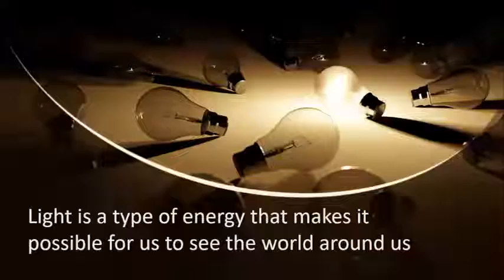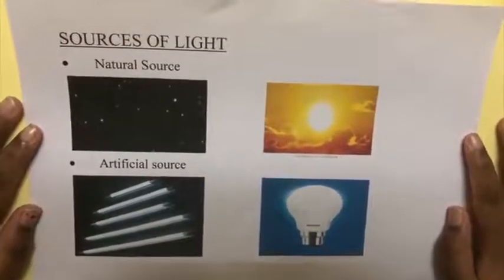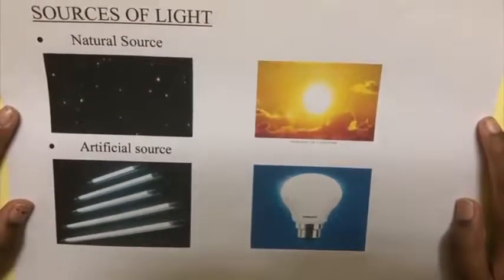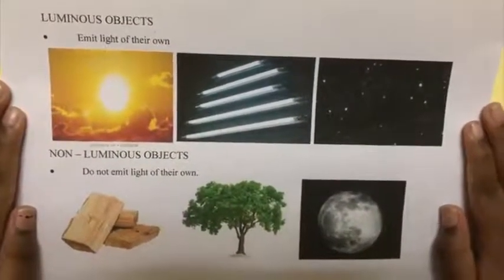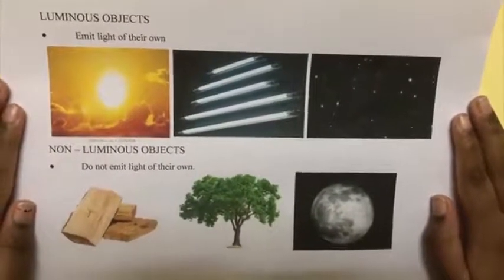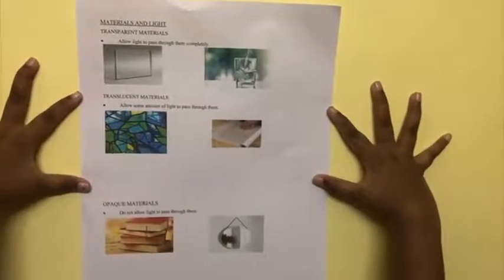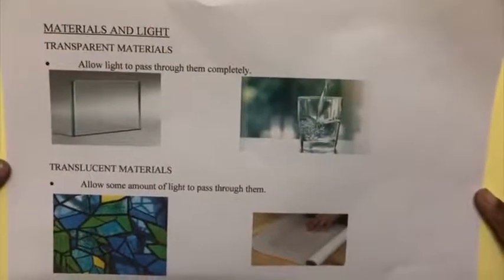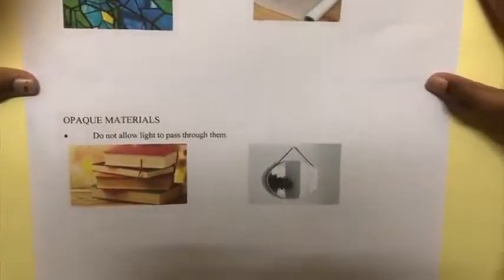Class 5 EVS Light and Shadow Part 2 Introduction to light